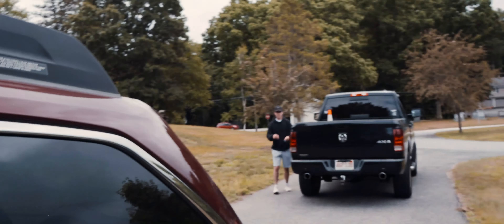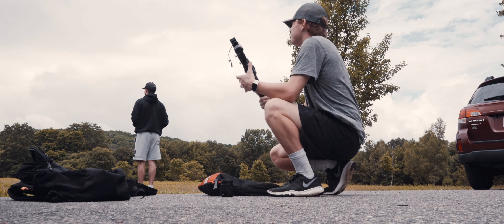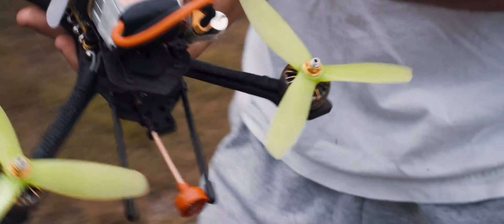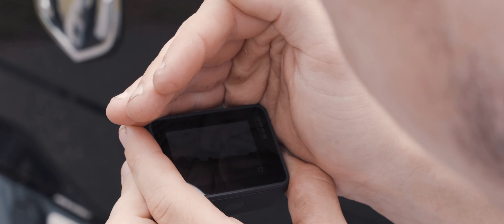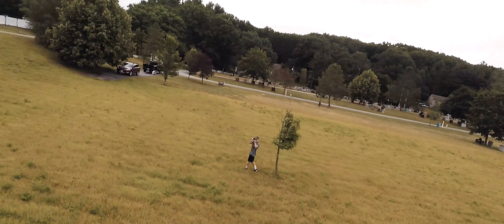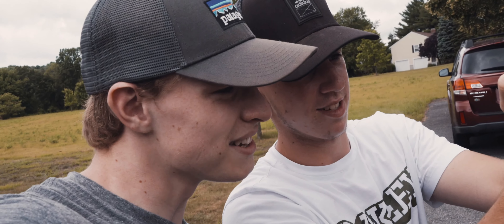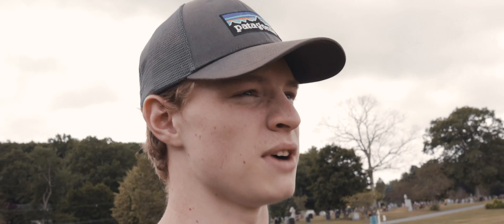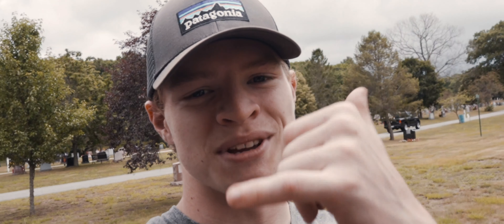STRAPPING A GOPRO TO A RACE DRONE!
Hey guys! Vlog number 2 is here and I'm stoked with how it came out. We finally brought the GoPro with us and recorded our flights in true FPV style. Hope you guys enjoy, many more vlogs on the way!